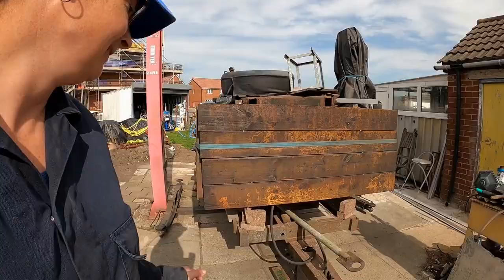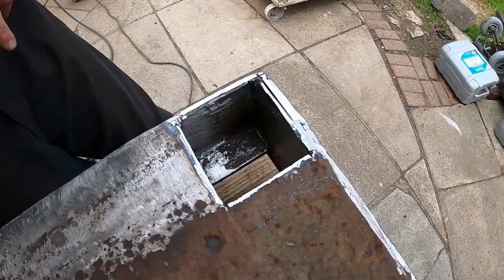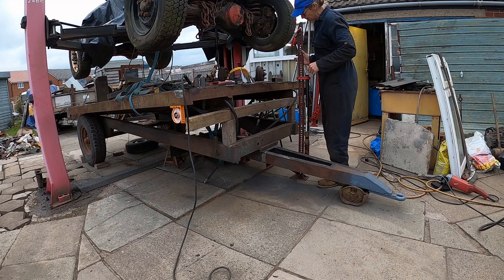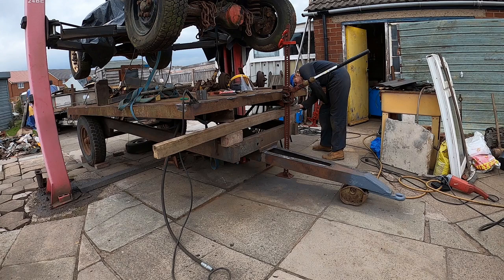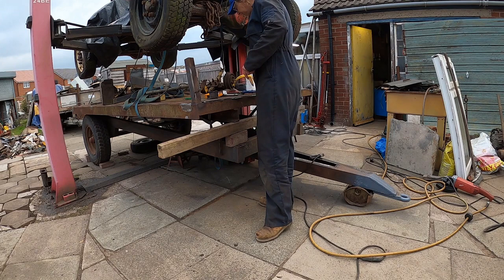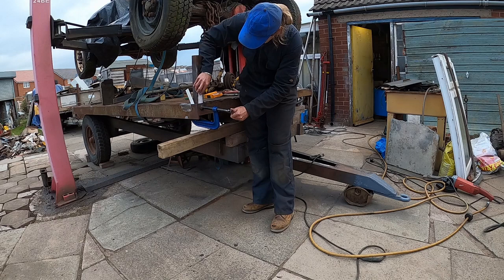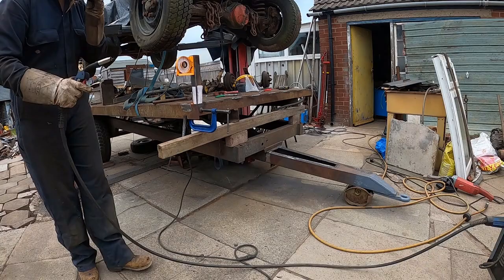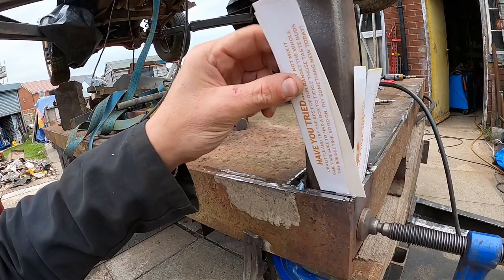NEW TRAILER HINGE INSTALL TOOL, TRAILER SIDE POST FABRICATION PART1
HOW I INSTALL THE NEW GUDGEON PINS FOR THE HINGES ON MY TRAILER  MAKING LIFE EASIER WITHA SETTING TOOL